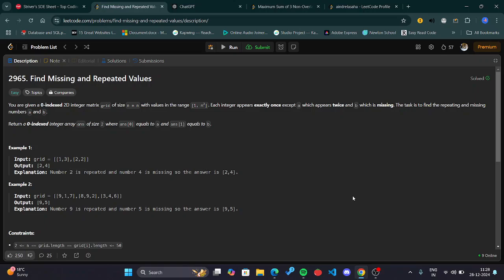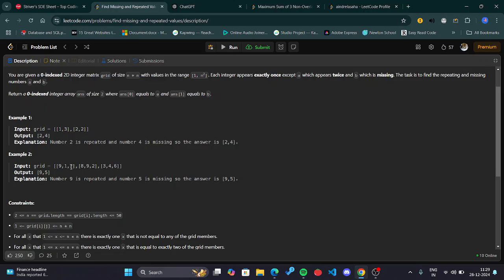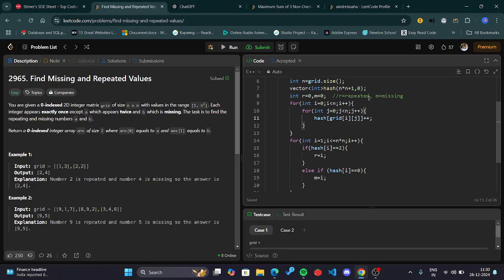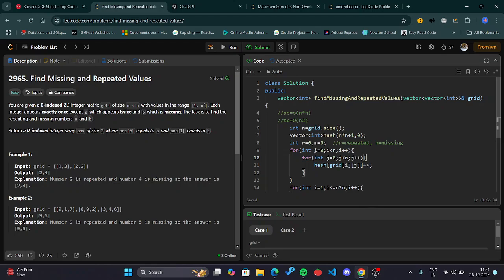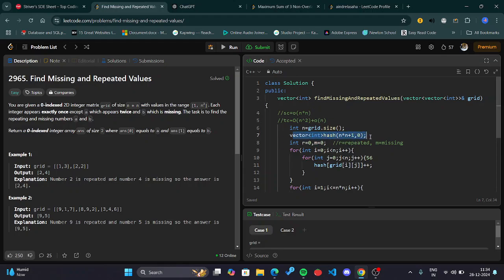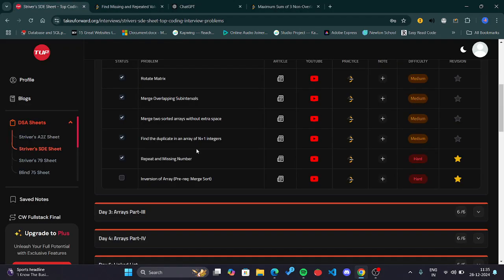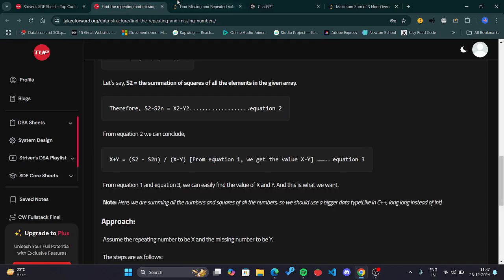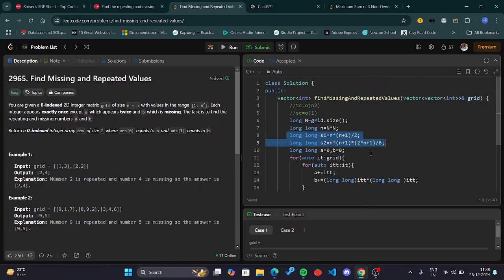2965. Find Missing and Repeated Values